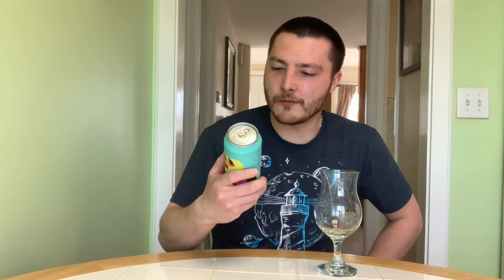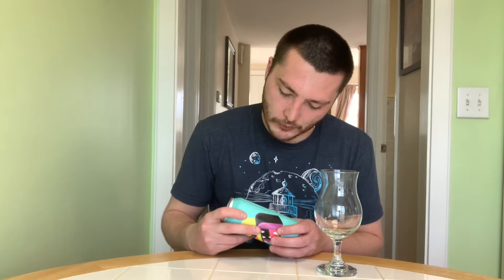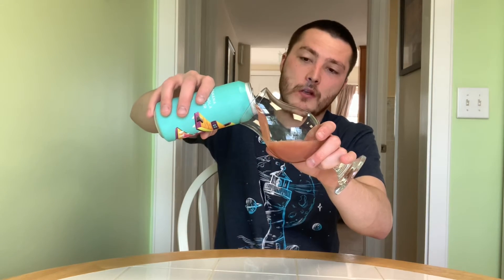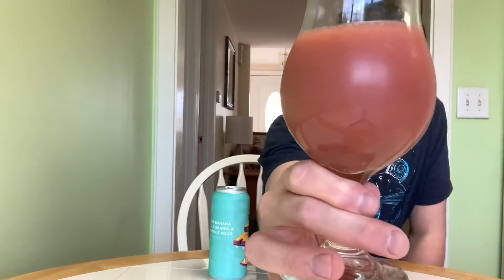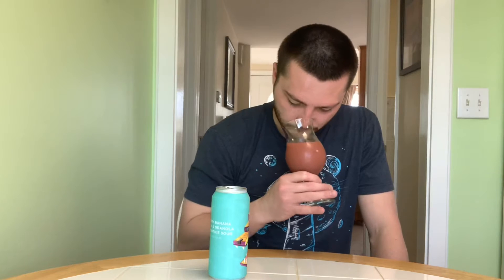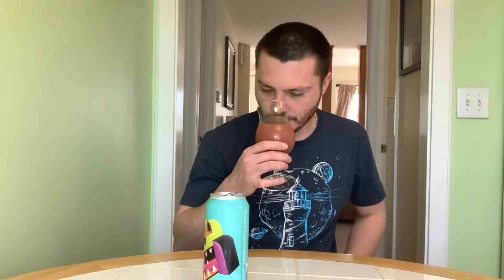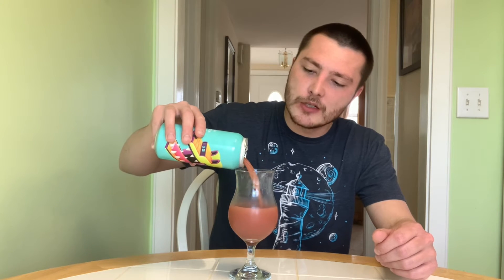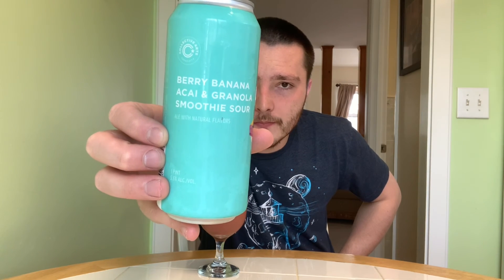Collective Arts Brewing Berry Banana Acai & Granola Smoothie Sour Review